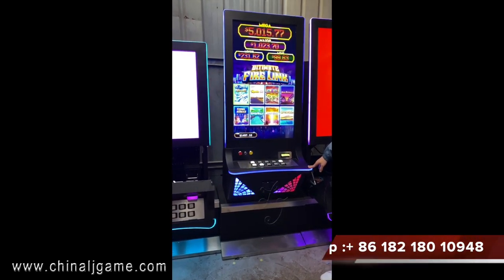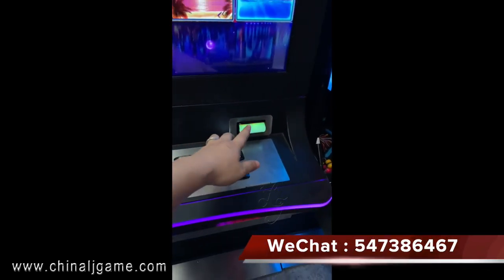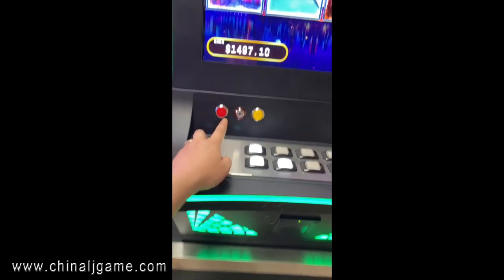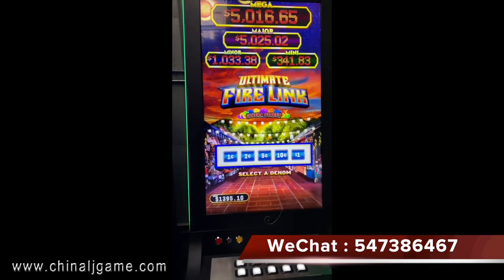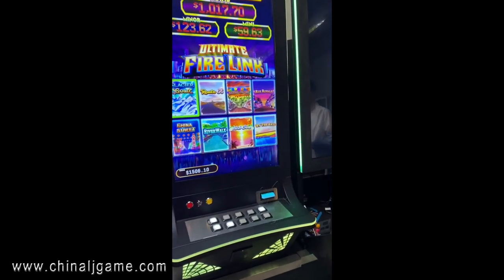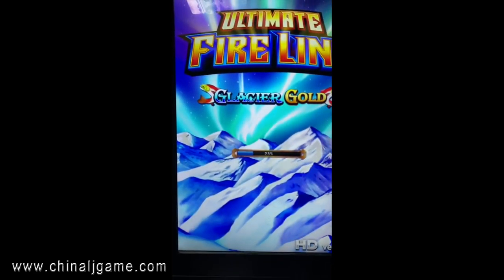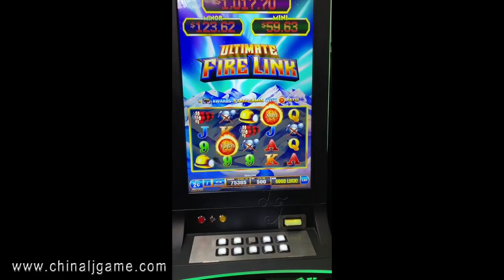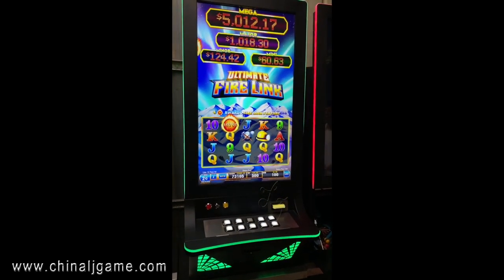HD Version 8 in 1 Ultimate Fire Link Vertical 43" Curved Touch Screen Monitors Game Machine For Sale